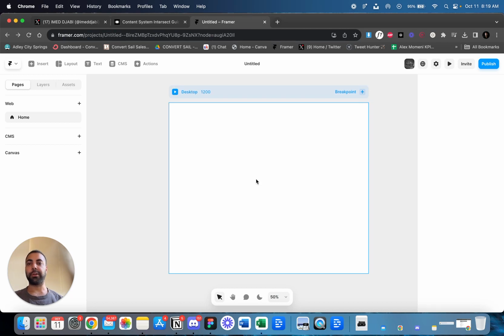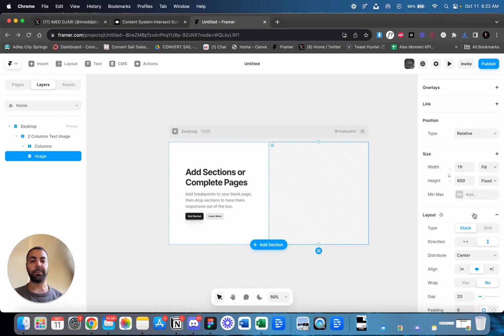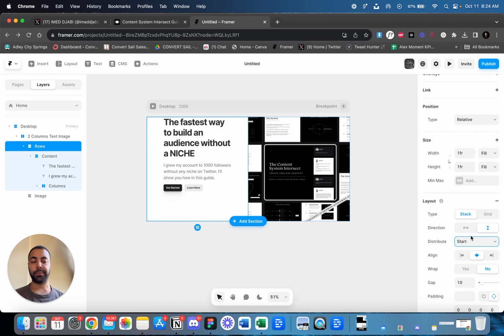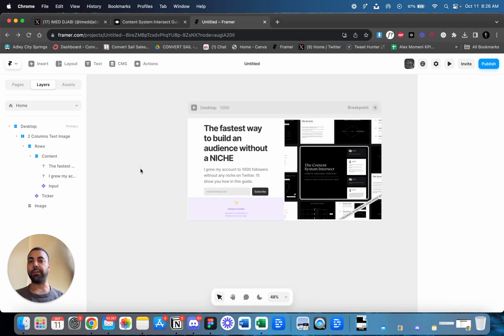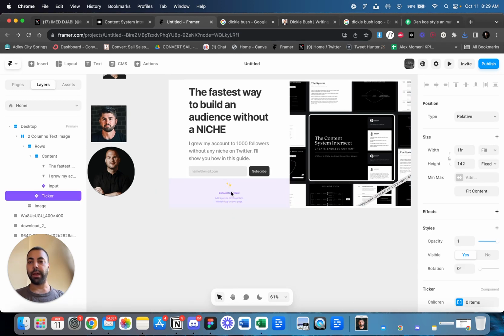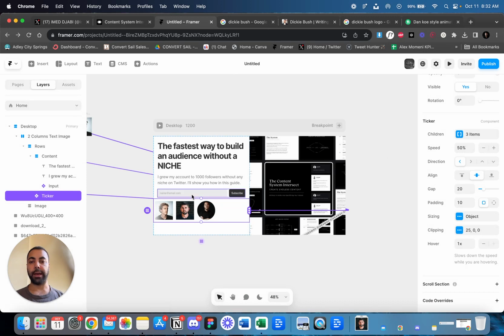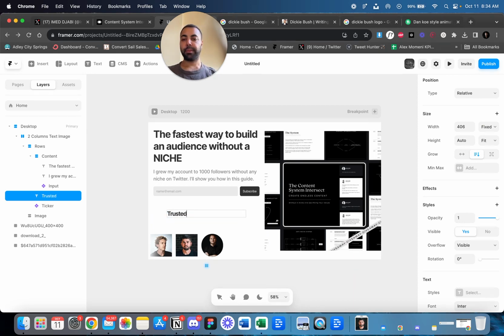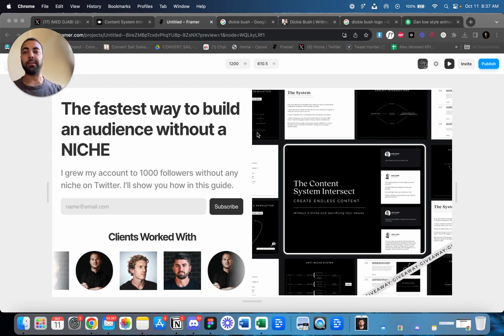How to build an Opt In Page - WALKTHROUGH